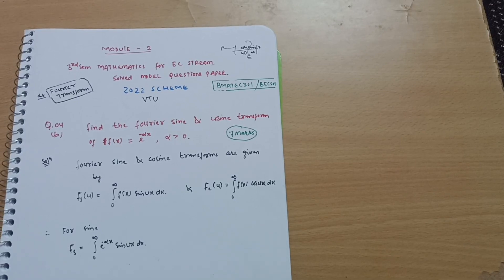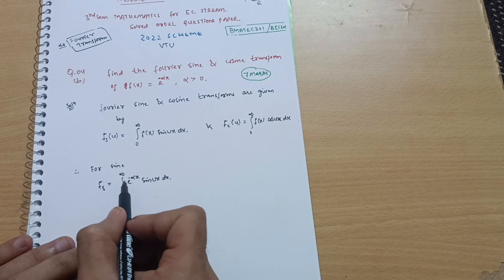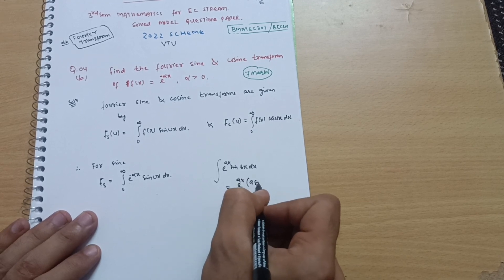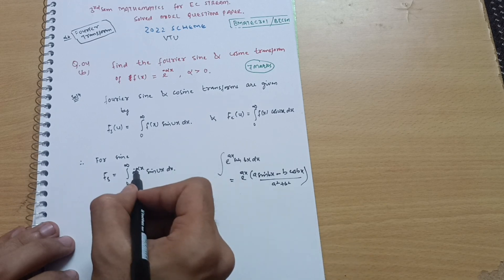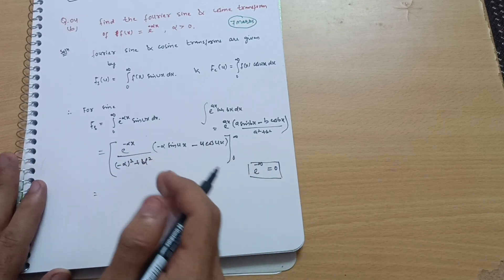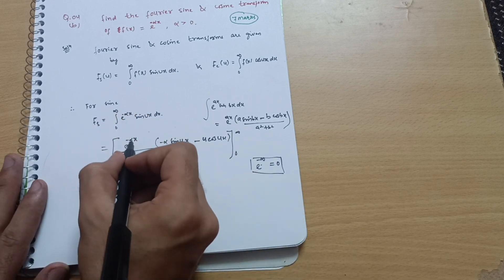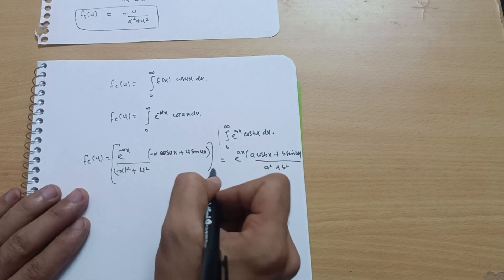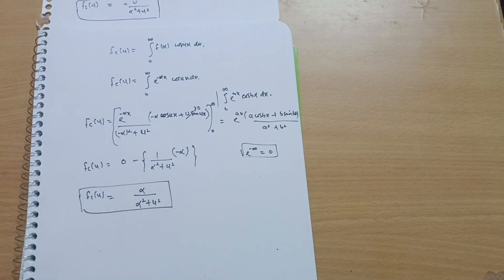BMATEC301 Module 2 Fourier Transform Model Question Paper-II Solved Q.No.4(b)📝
BMATEC301 Module 2 Fourier Transform Model Question Paper-II Solved Q.No.4(b)📝vtu

Your Queries,
Fourier series
fourier transform
fourier cosine transform
fourier sine transform
bmatec301
BMATEC301
BMATEC301 VTU
vtu bmatec301
3rd sem maths vtu
3rd sem mathematics vtu
3rd sem maths vtu ec branch
3rd sem Model Question Papers vtu
3rd sem mathematics Model Question Paper Solved
3rd sem solved model question papers for mathematics
mohsinali14
mohsinalivtu